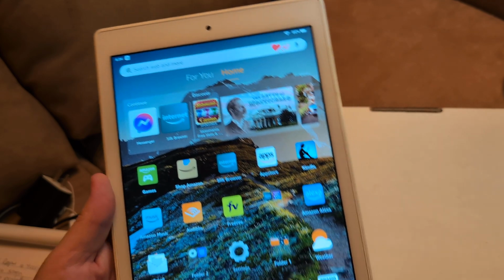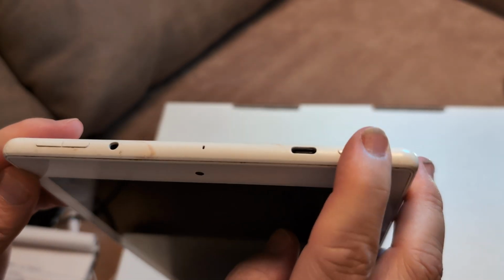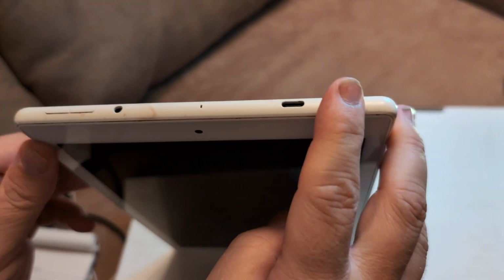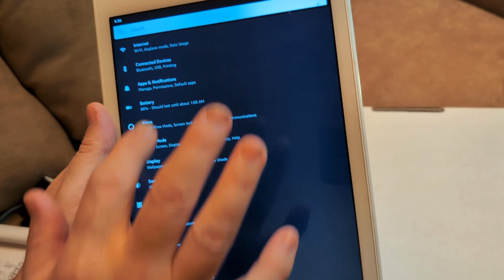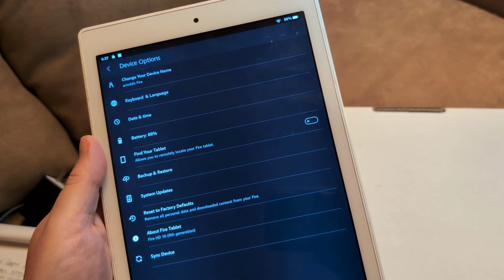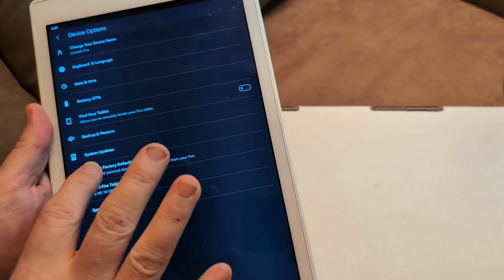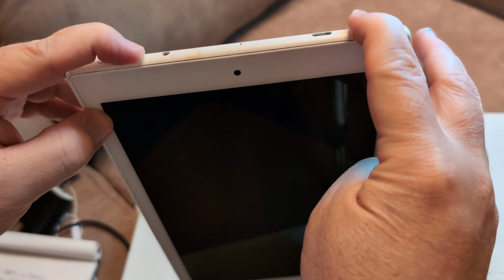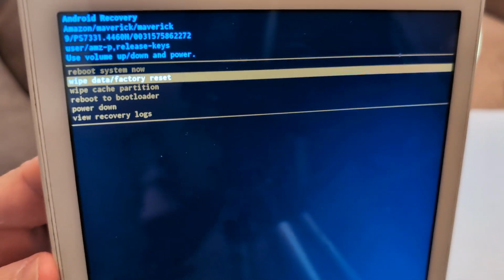Fix Amazon Fire Tablet NOT Responding to Touch (Screen Wont Move Frozen 10 8 max 11 HD 7 Generation)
If your Amazon Fire Tablet is not responding to touch, try these fixes:
1. Clean the Screen & Hands
Use a soft, lint-free cloth to wipe the screen.
Ensure your hands are clean and dry.
Remove any screen protector or case that may interfere with touch sensitivity.
2. Restart the Tablet
Hold the Power button for 10-20 seconds to force a restart.
If the screen is completely unresponsive, hold Power + Volume Down for 10-20 seconds to force a reboot.
3. Check for External Interference
Disconnect any accessories, like chargers, USB devices, or Bluetooth devices.
Avoid using the tablet near strong magnets or electronic devices that may interfere with touch response.
4. Boot into Safe Mode (Check for App Conflicts)
Hold the Power button → Tap and hold Power Off until a pop-up appears.
Select OK to reboot in Safe Mode.
If the screen works in Safe Mode, an app is causing the issue. Uninstall recent apps.
5. Free Up Storage & RAM
If the tablet is running slow, it may affect touch response.
Go to Settings → Storage → Free up space.
Close background apps: Settings → Apps & Notifications → See all apps - - Force Stop unnecessary apps.
6. Check for Software Updates
Settings → Device Options → System Updates.
Install any updates, then restart the tablet.
7. Perform a Factory Reset (Last Resort)
Backup your data first!
Settings → Device Options → Reset to Factory Defaults → Follow the instructions.